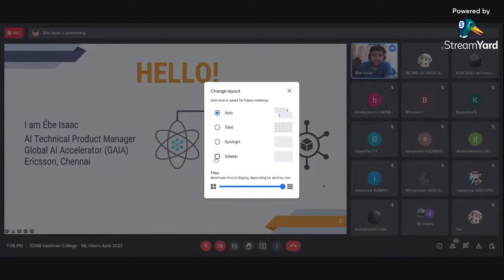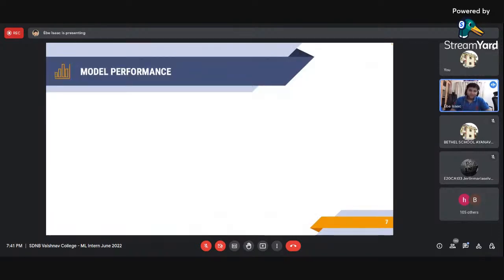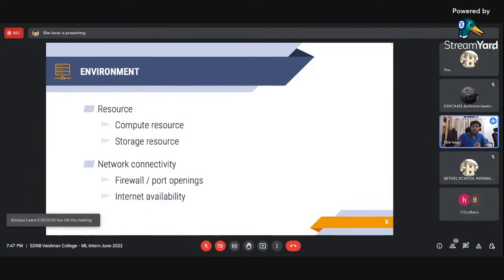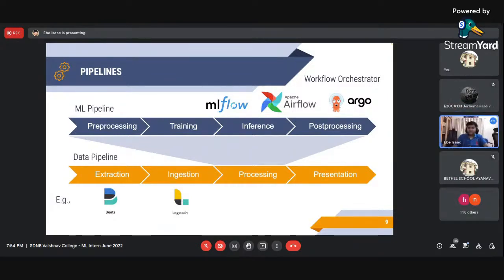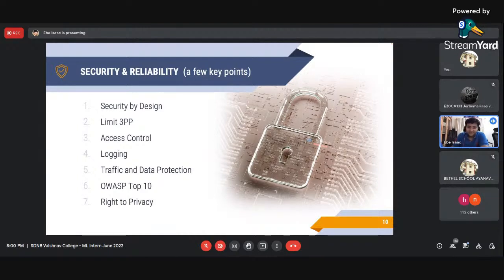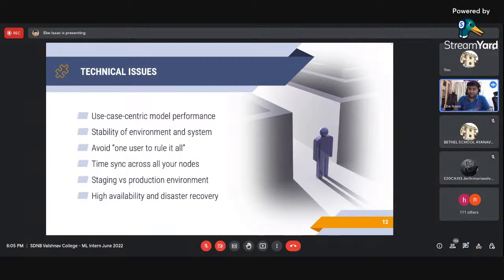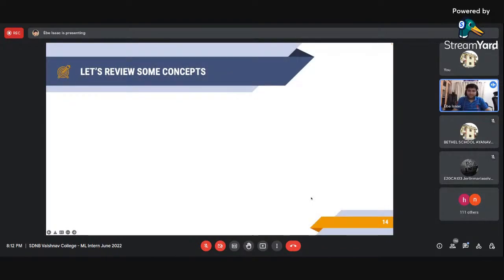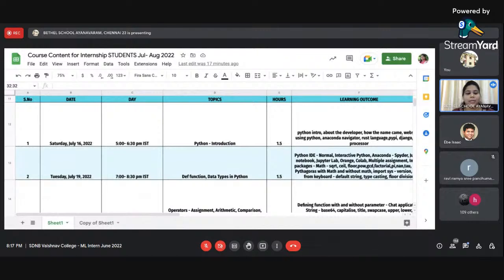Industrial talk on "AI Industrialization" by Dr Ebenezar Isaac, Ericsson organised by CIRF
Date: 22:07:2022

Organised by
Computational Intelligence Research Foundation CIRF
13 Ayanavaram Road, Ayanavaram, Chennai